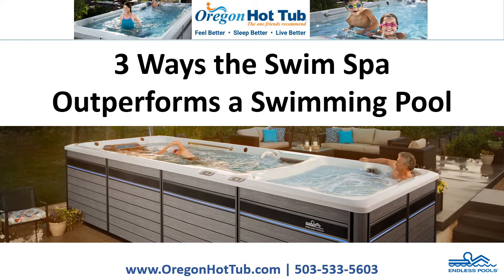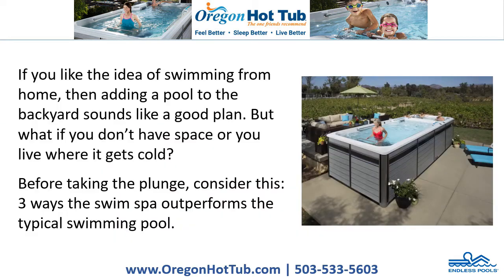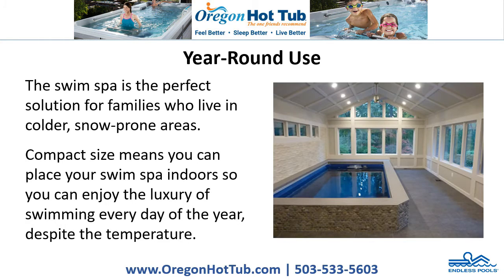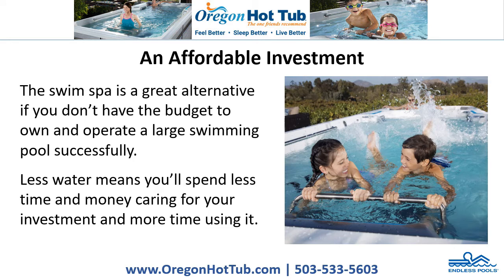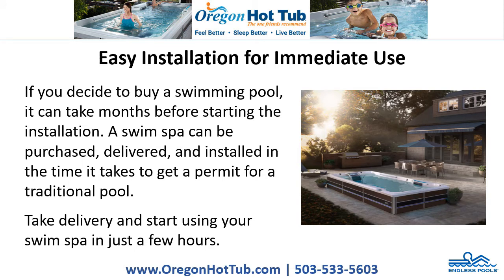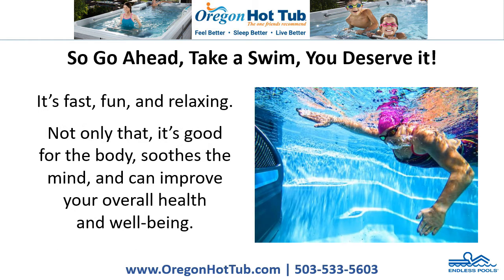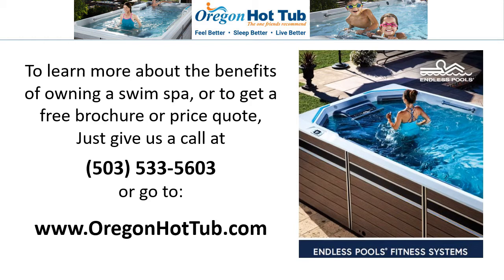Swim Spa Sale Hillsboro, Exercise Spas, Aquatic Fitness by Endless Pools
Swim Spa Sale Hillsboro, Exercise Spas, Aquatic Fitness by Endless Pools ☎ | 3 Ways the Lap Pool Outperforms a Swimming Pool | Swim All Year 'Round in Your Own Backyard With a Heated Lap Pool. Financing Available

If you like the idea of swimming from home, then adding a pool to the backyard sounds like a good plan. But what if you don’t have space or you live where it gets cold?

Before taking the plunge, consider this: 3 ways the swim spa outperforms the typical swimming pool.

Year-Round Use
The swim spa is the perfect solution for families who live in colder, snow-prone areas. Compact size means you can place your swim spa indoors so you can enjoy the luxury of swimming every day of the year, despite the temperature.

An Affordable Investment
The swim spa is a great alternative if you don’t have the budget to own and operate a large swimming pool successfully. Less water means you’ll spend less time and money caring for your investment and more time using it.

Easy Installation for Immediate Use
If you decide to buy a swimming pool, it can take months before starting the installation. A swim spa can be purchased, delivered, and installed in the time it takes to get a permit for a traditional pool. Take delivery and start using your swim spa in just a few hours.

To learn more about the benefits of owning a swim spa, or to get a free brochure or price quote, just give us a call at ☎ or go

Oregon Hot Tub
16205 NW Bethany Court, Ste. 108
Beaverton, OR 97006

1420 N Tomahawk Island Dr
Portland, OR 97217

9454 SE 82nd Avenue, Ste. A
Portland, OR 97086

10367 SW Canyon Road
Beaverton, OR 97005

915 SE 164th Avenue, #103
Vancouver, WA 98683

25725 SW Gwen Drive, Ste. D
Wilsonville, OR 97070

2680 NE Highway 20, Ste. 200
Bend, OR 97701

3052 Samike Dr.

Swim Spa Sale Hillsboro, Swim Spas Hillsboro, Swim Spas Dealer Hillsboro, Lap Pools Hillsboro, Endless Pools Hillsboro